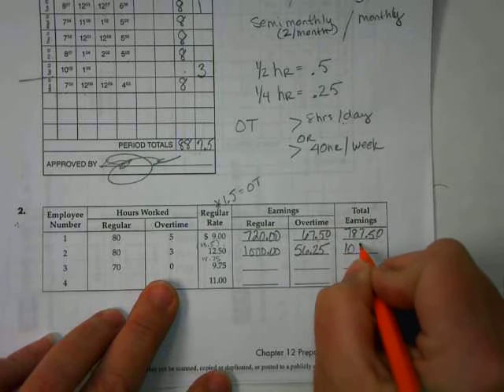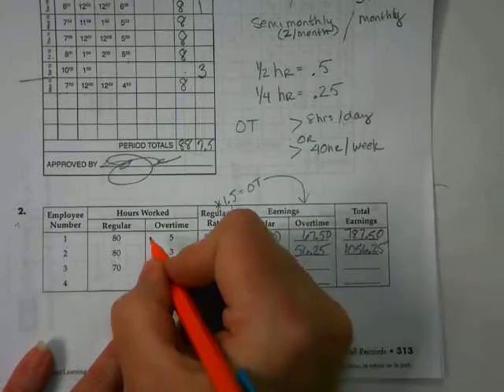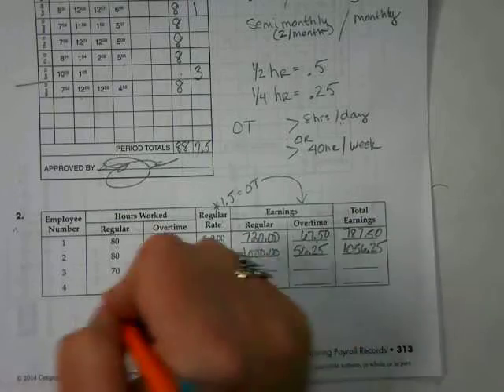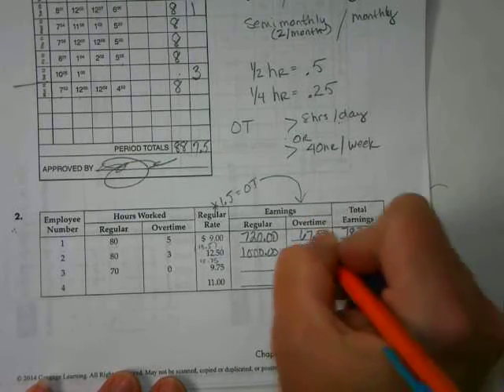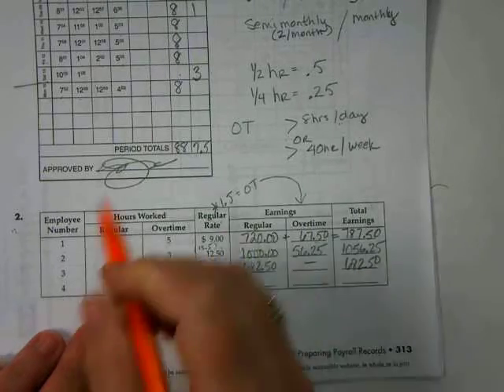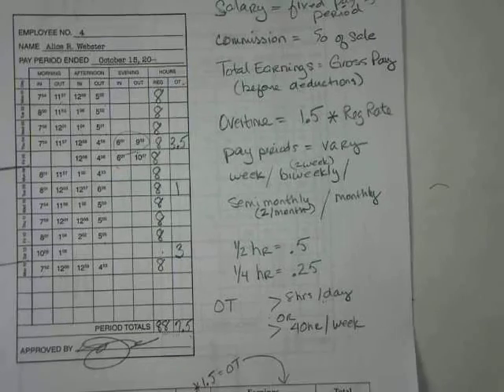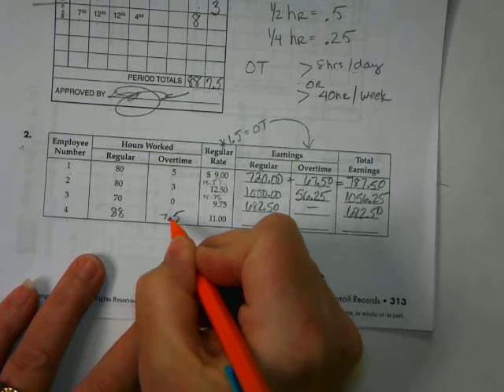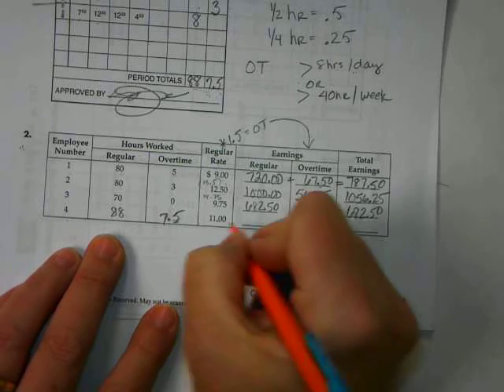A1 WT 12 1 part 2